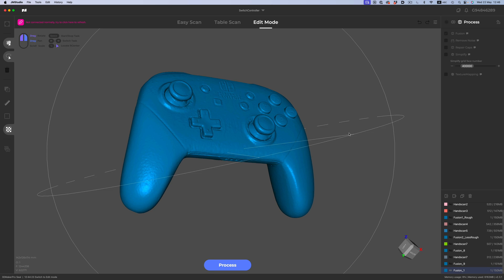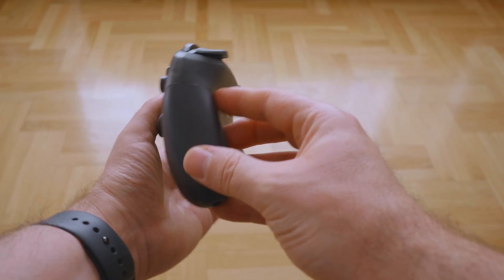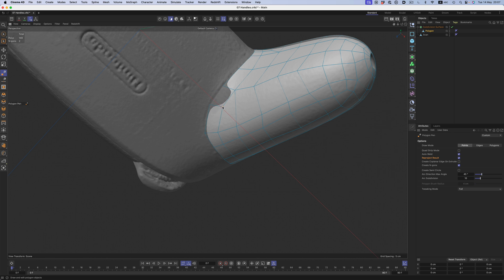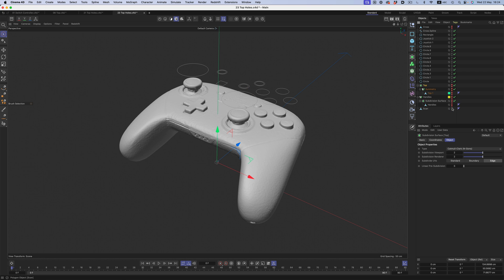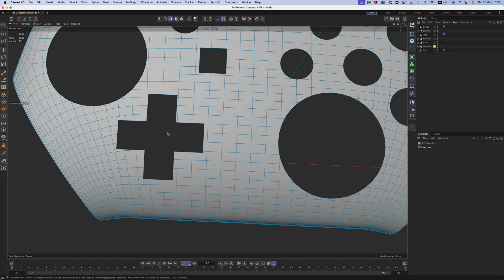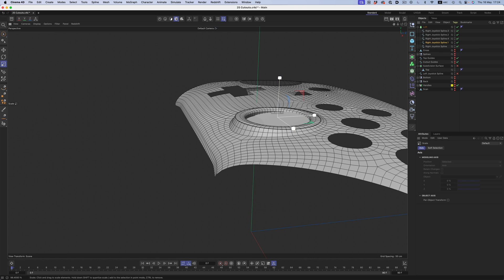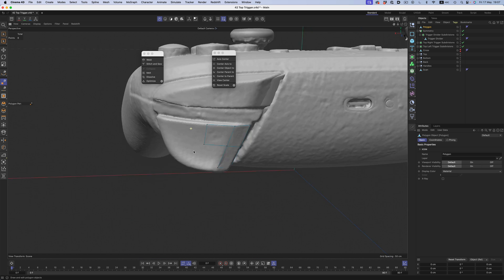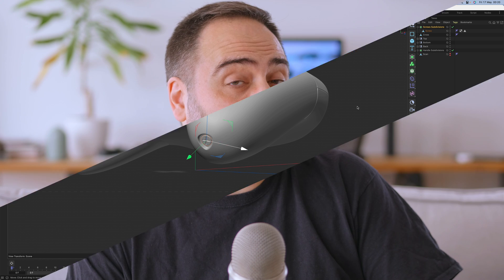From Scan to Model using Cinema 4D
Modelling an object with the help of a scan is incredibly easy! In this video we'll go through the process together, learning a few tips and tricks along the way.

(3D files, textures, discounts and more)